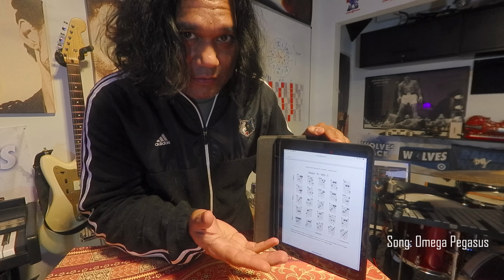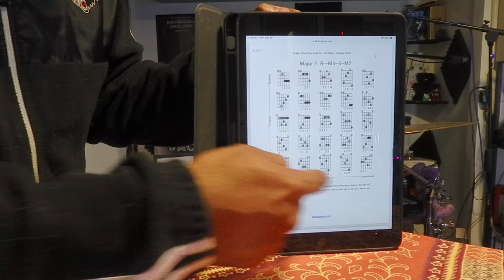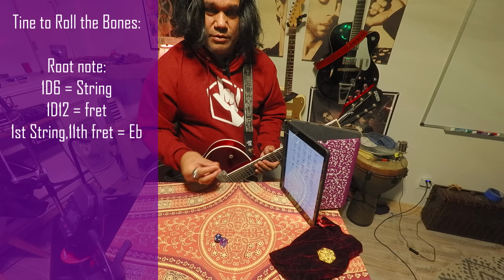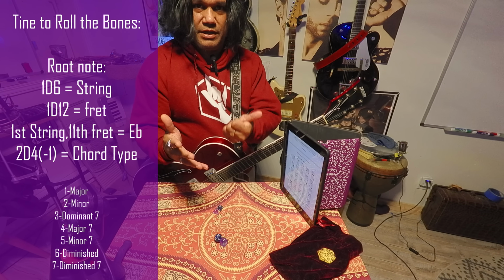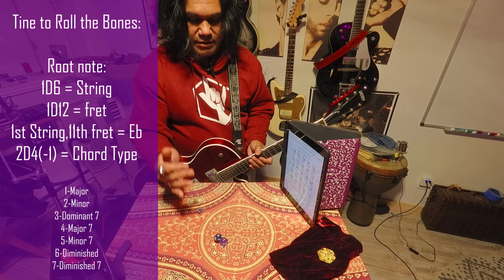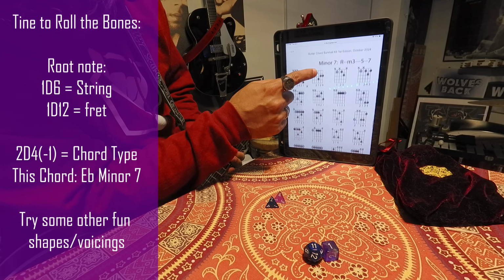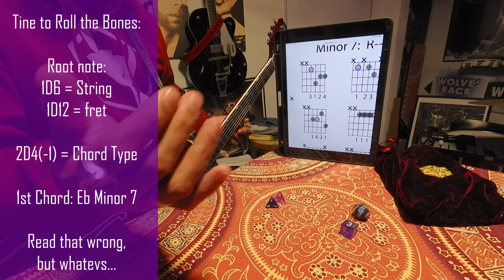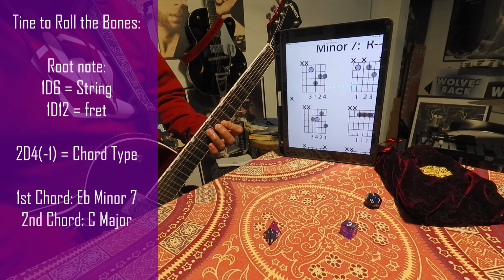The Guitar Chord Survival Kit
Sign up on my email list to get access to the Guitar Chord Survival Kit PDF

0:00 - Intro
0:50 - Overview
2:18 - Practical Application